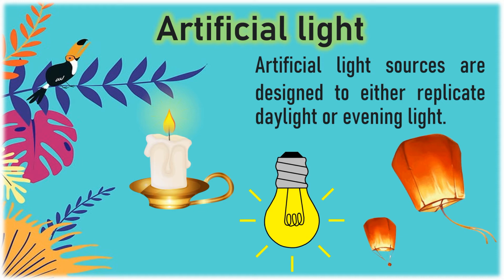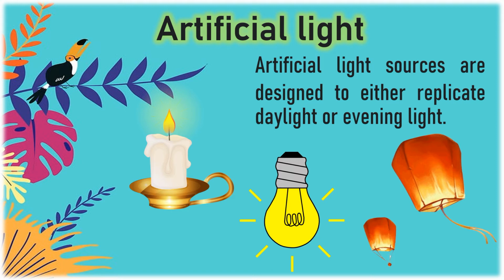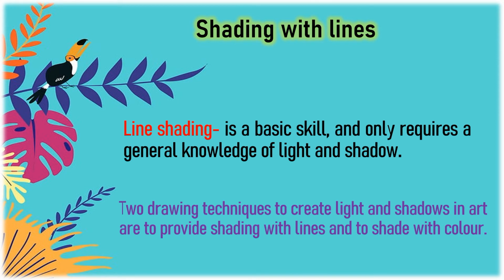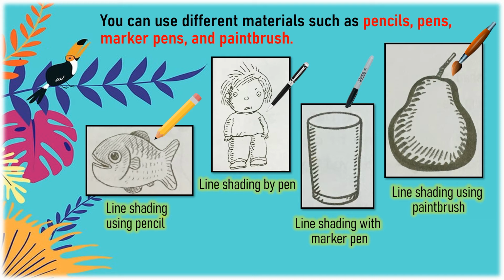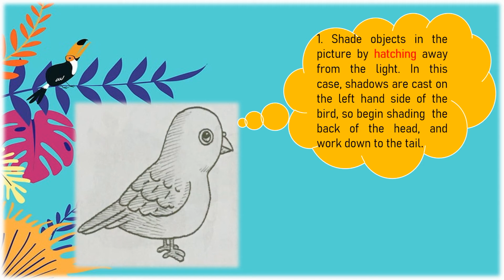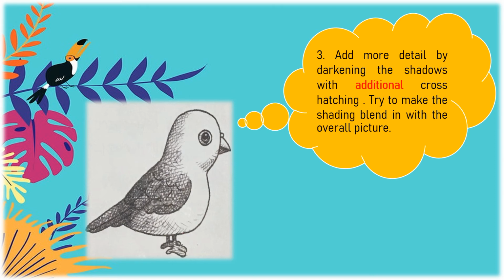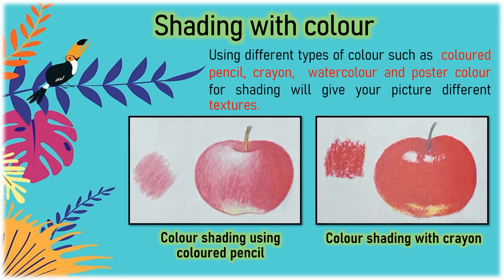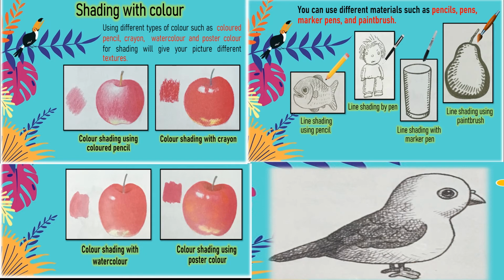PRATOM 4 - ARTCLASS / ARTIFICIAL LIGHT, LINE SHADING AND COLOUR SHADING